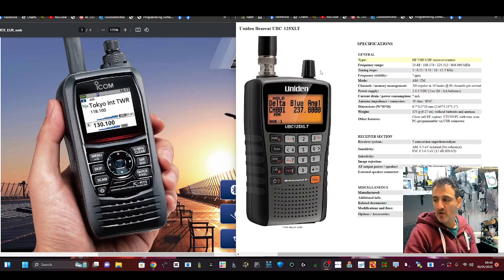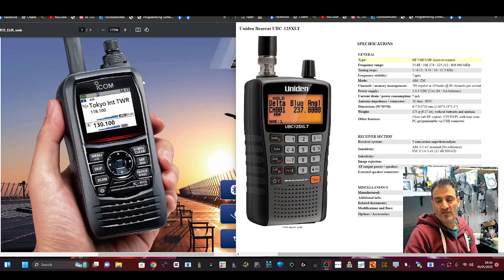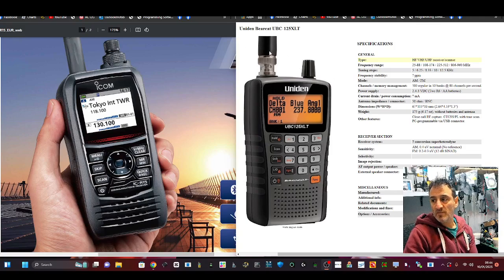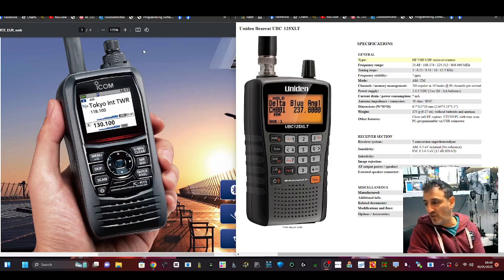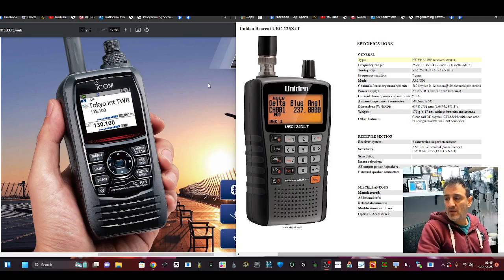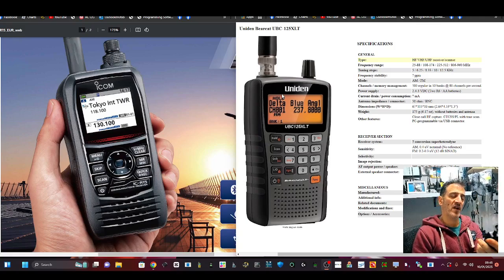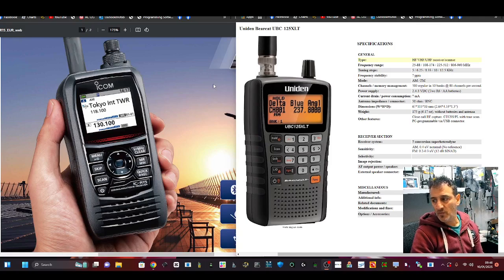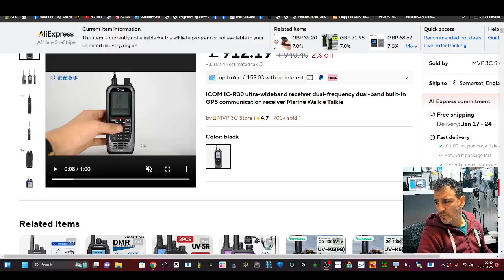ICOM RC-15 Scanner / Uniden 125 or ICOM R30 ?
ICOM RC-30 Purchase
UNIDEN 125 PurchASE
ICOM RC-30 Purchase
UNIDEN 125 PurchASE
ARC BUTEL SOFTWARE
ICOM CSR15 SOFTWARE
ARC BUTEL SOFWARE